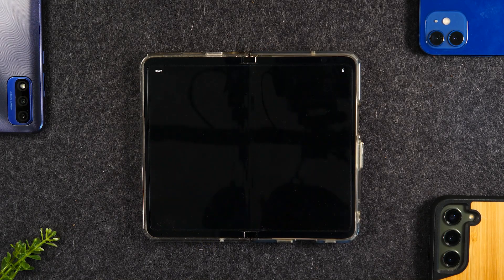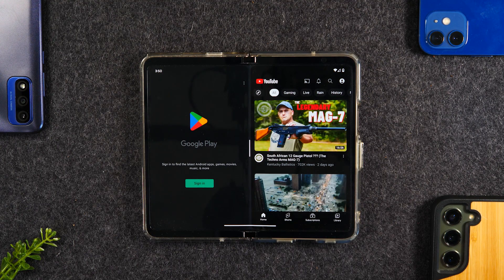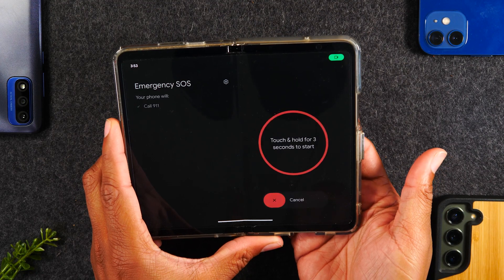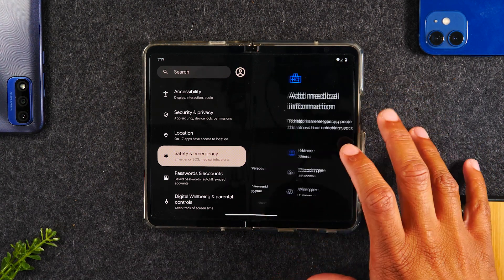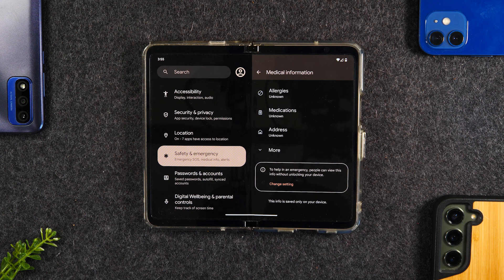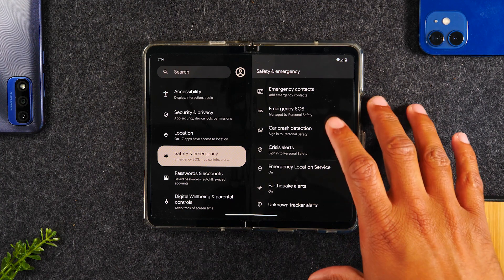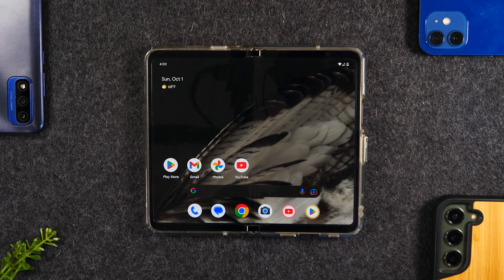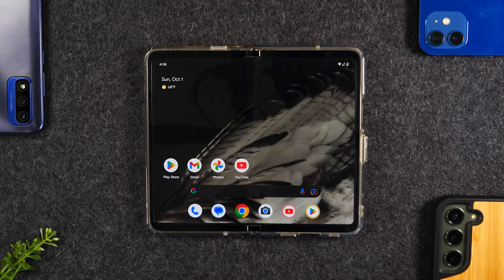Pixel Fold Tips and Tricks PART 2 | H2TechVideos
A follow-up video with more helpful Google Pixel Fold tips and tricks including 1 that could save your life!

Video Chapters:
00:00 - Intro
00:40 - Multitasking Trick
01:35 - Quick Camera Launch Shortcut
02:10 - How to Setup & Use Emergency Mode
06:40 - How to Use Live Translate Mode
07:50 - How to Close All Running Apps

[Description Tags]